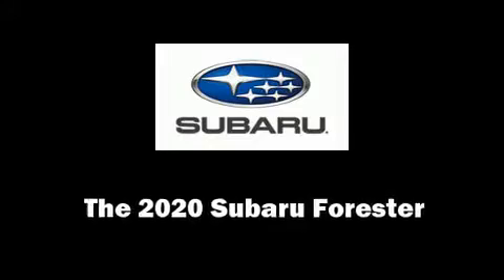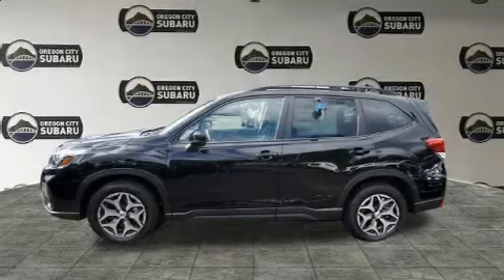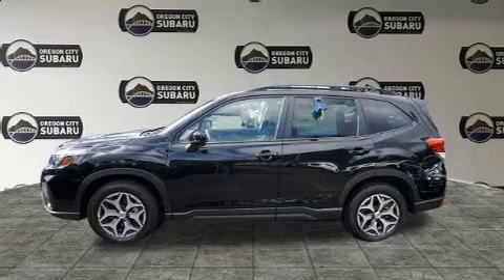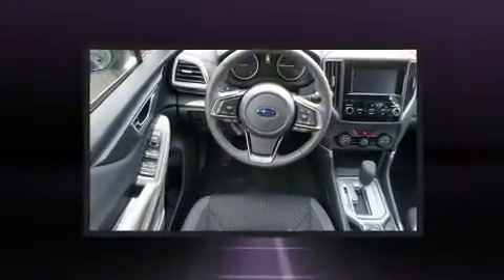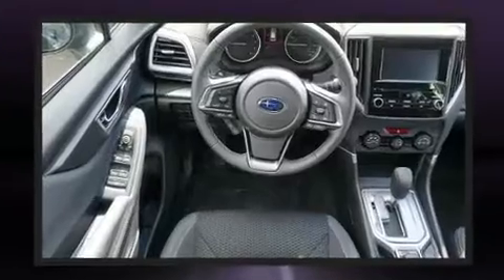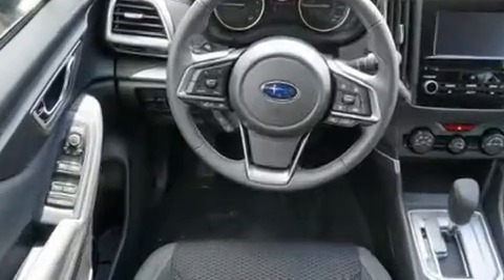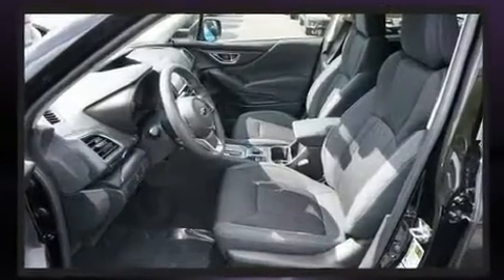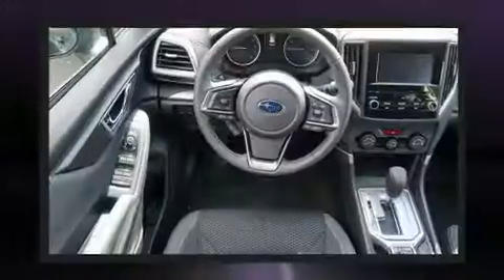2020 Subaru Forester Premium in Oregon City, OR 97045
You can expect a lot from the 2020 Subaru Forester. Under the hood you'll find a 4 cylinder engine with more than 170 horsepower, and for added security, dynamic Stability Control supplements the drivetrain. Subaru infused the interior with top shelf amenities, such as: adjustable headrests in all seating positions, a built-in garage door transmitter, automatic dimming door mirrors, air conditioning, heated door mirrors, lane departure warning, and a split folding rear seat. For drivers who enjoy the natural environment, a power moon roof allows an infusion of fresh air. Audio features include a CD player with MP3 capability, steering wheel mounted audio controls, and 6 well positioned speakers. Side curtain airbags deploy in extreme circumstances, shielding you and your passengers from collision forces. We pride ourselves in consistently exceeding our customer's expectations. Please don't hesitate to give us a call.